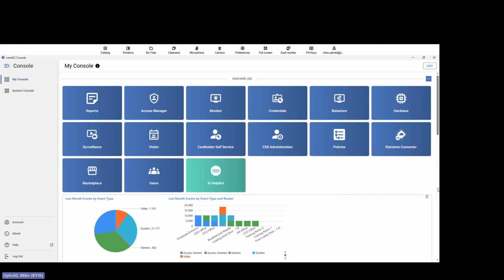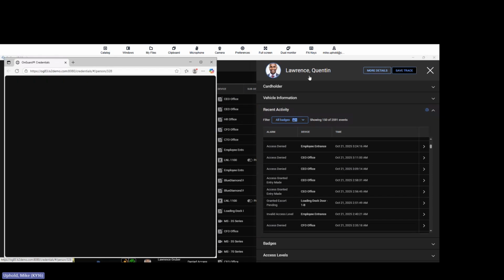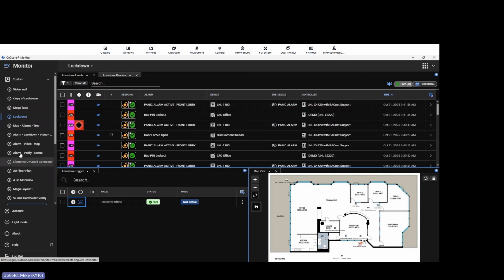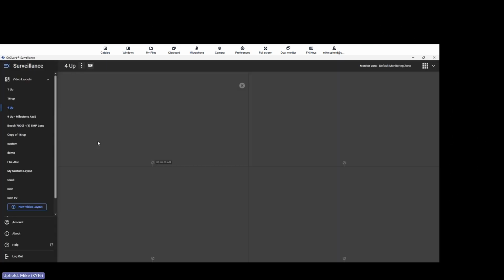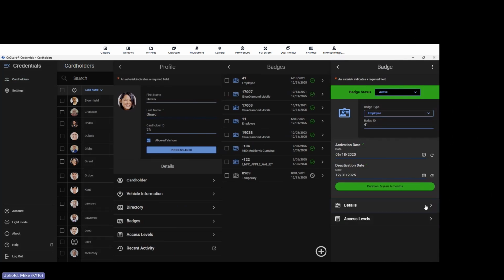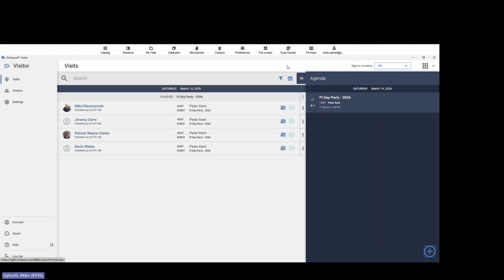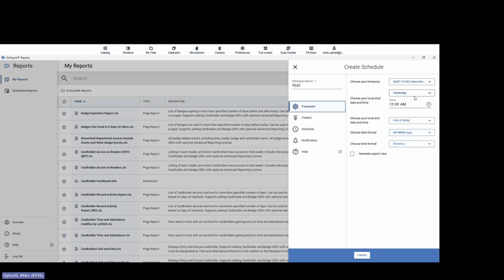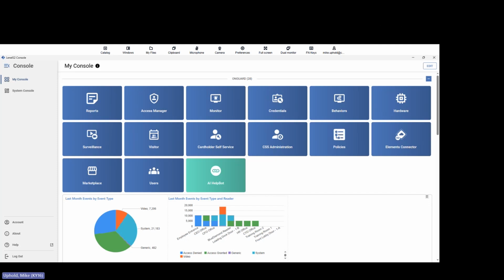Knight Watch Master Integrator Series: How Lenel OnGuard's Web Tools Empower End Users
Lenel OnGuard Web Access and OnGuard Monitor let security staff handle alarms and manage badges from any browser, with no software to install. In this webinar, Knight Watch walks OnGuard users through both tools with live demos of alarm response and badge management, a practical training session for front desk, roaming and remote staff.

What you'll learn:
• What OnGuard Web Access and OnGuard Monitor can do in a browser
• How to respond to alarms and manage badges without the thick client
• How browser access helps roaming, remote and front desk staff
• Best practices for secure everyday use of OnGuard

FAQ
What is Lenel OnGuard Web Access?
A browser-based interface for Lenel OnGuard that lets authorized users manage cardholders, badges and access without installing software.

What is OnGuard Monitor?
A browser-based alarm monitoring tool for responding to OnGuard alarms from any connected device.

Knight Watch Inc. is a physical security integrator headquartered in Michigan, with coverage in 50+ countries.